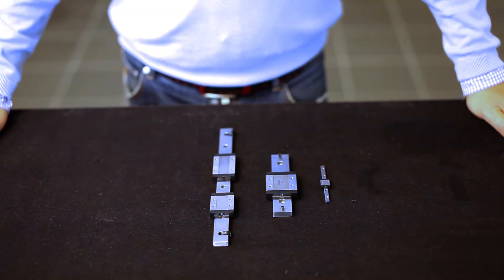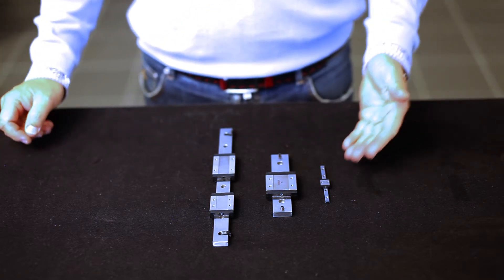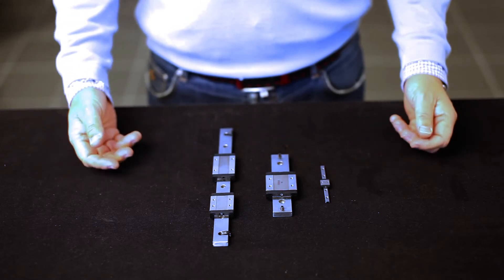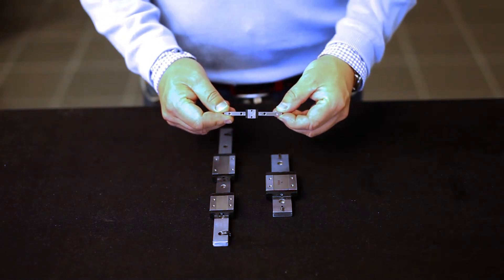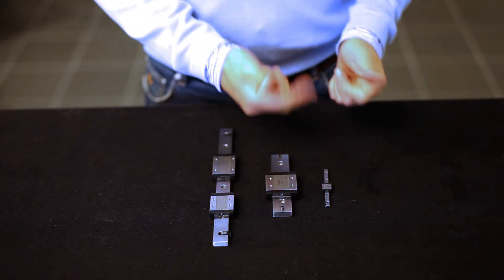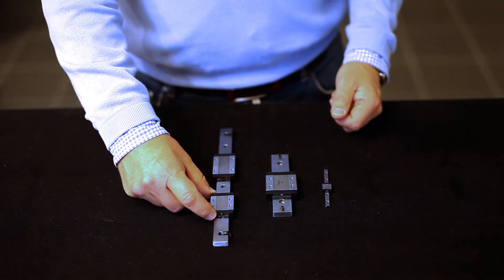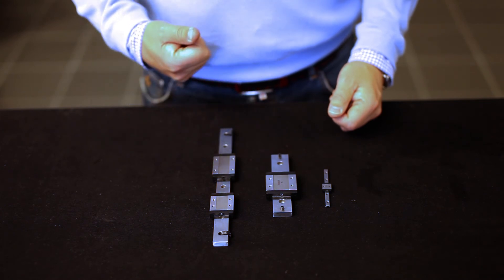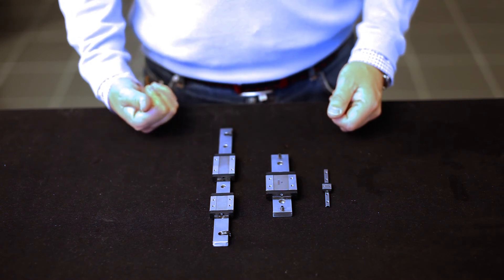Rollco Miniature Linear Guides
Our stainless Miniature Linear Rail program includes sizes from a total height of 4 mm measured from bottom of rail to top of slider up to 16 mm.